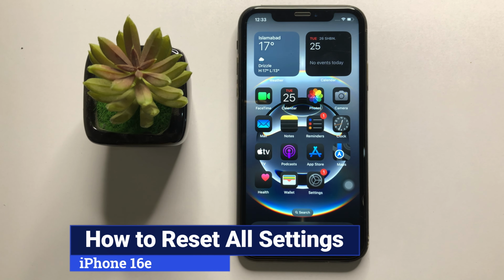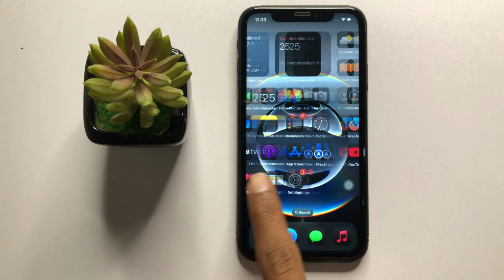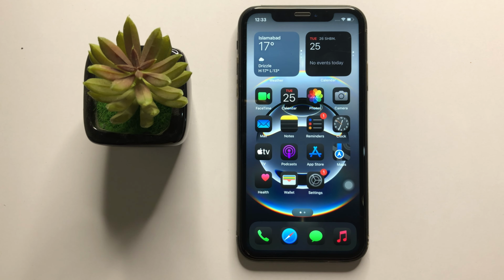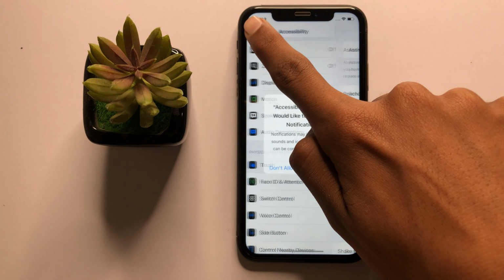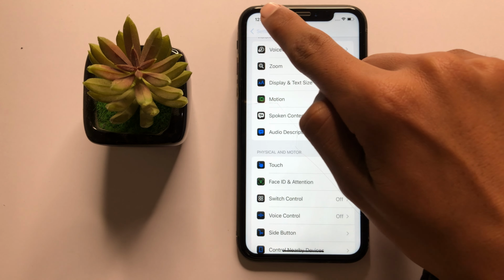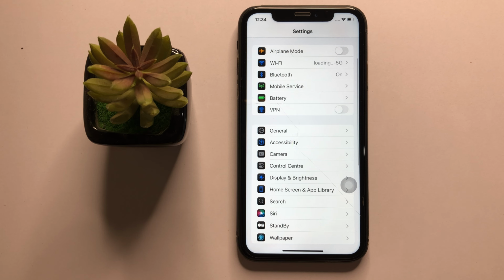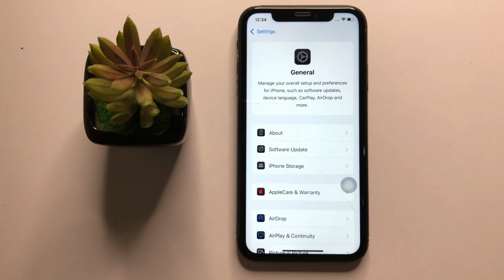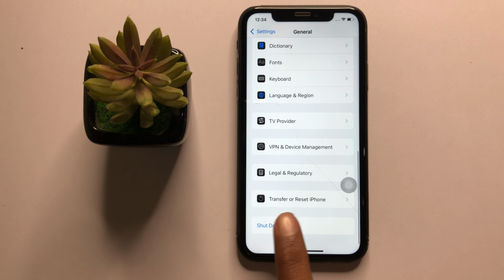How to Reset All Settings iPhone 16e